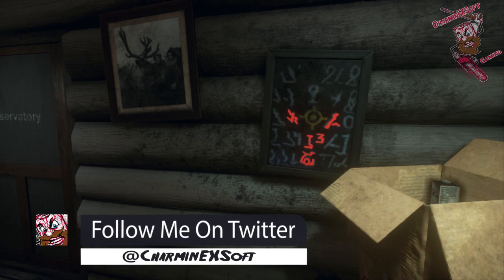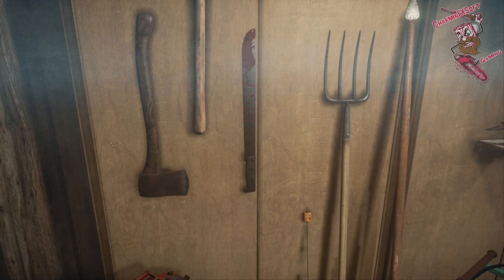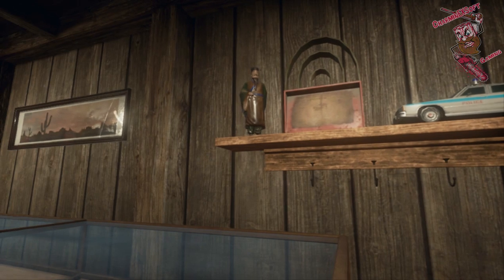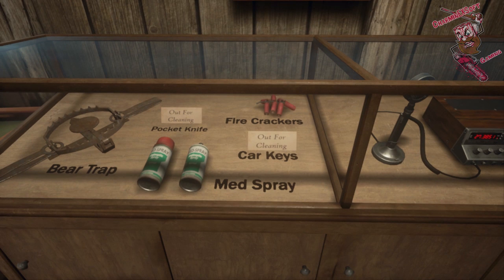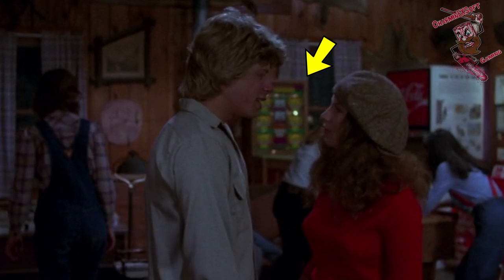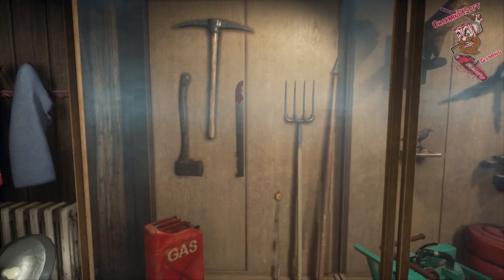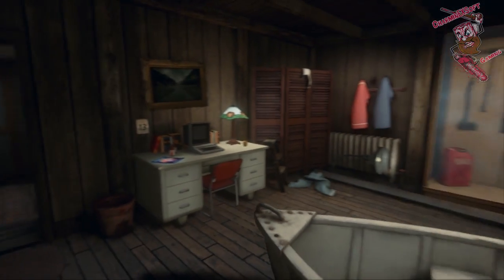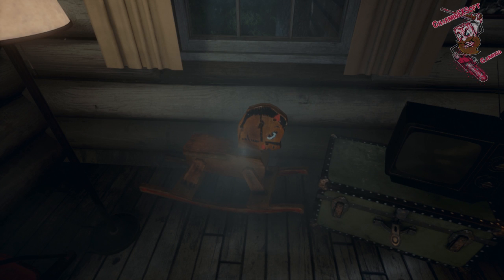Friday the 13th: The Game | Virtual Cabin Item Room Secrets, Easter Eggs, & More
Item Room Secrets, Easter Eggs, Unlock Theorys & More in the Friday the 13th: The Game Virtual Cabin

Flirty Girl Info - A veritable bundle of energy, the flirty girl is good at sneaking around, with a high Stealth stat, and is light enough to run for a long time with good Stamina. She tends to freak out more easily and in general has less in the way of Composure. She's a pretty versatile character, but isn't well-suited for repairing tasks like fixing cars or getting power turned back on in cabins.